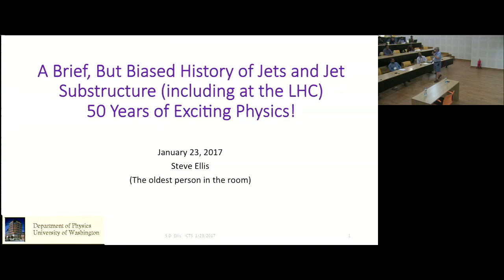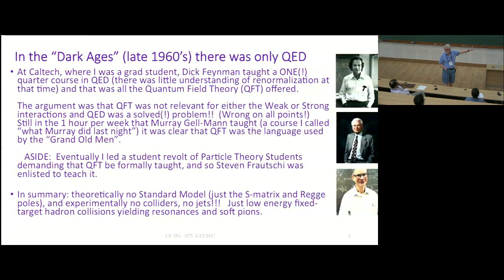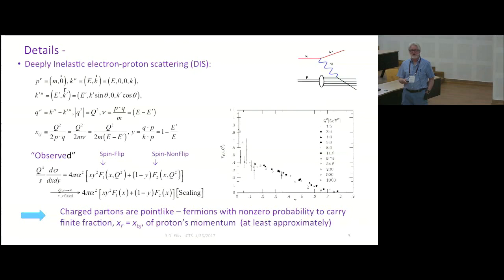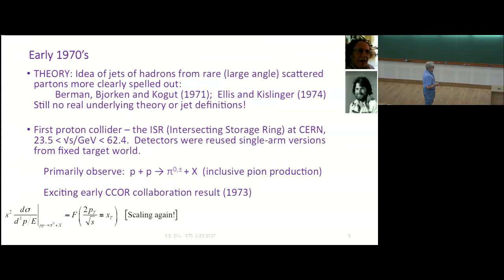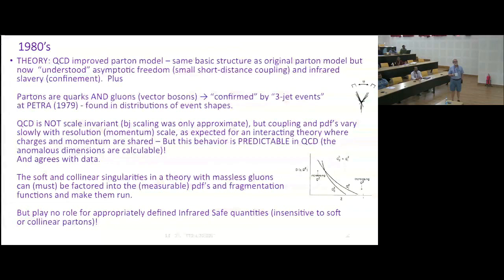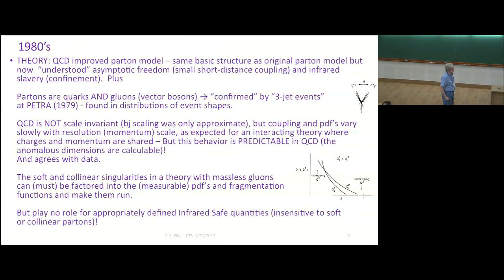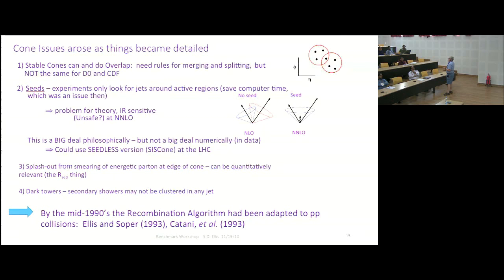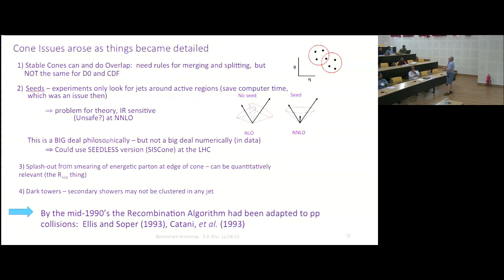A Brief, But Biased History of Jets and Jet Substructure by Stephen D Ellis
21 January 2017 to 28 January 2017

Jet-substructure physics is a relatively new and exciting topic in particle physics. In collider experiments, such as the Large Hadron Collider (LHC) experiment located at CERN, a typical observed event is characterised by a handful of standard constructs such as isolated leptons/photons and QCD jets. In a traditional collider physics project, these standard tagged-objects are considered to be irreducible, and only the kinematic information of these objects is used. In a typical study on collider phenomenology, for example, one uses this information in order to distinguish and identify events due to Beyond Standard Model physics (signal events) from events due to the Standard Model physics (considered background). Substructure techniques extend traditional collider phenomenology in order to extract further information out of each collider event.

Given the investment and effort that the particle physics community of the world has made at the LHC, the need and importance of the proposed research cannot be overstated. Since the LHC has started taking data at even higher center of mass energy, which would give rise to an even higher number of objects with large transverse momentum, resulting in more collinear particles per event, the timing of these discussions could not be more appropriate.

One of the most positive features of the field of jet-substructure is that, even in a nascent stage, it was accompanied by fruitful dialogues between theorists and experimentalists from the LHC and the Tevatron at Fermilab. The goal of this program is to bring together leading experts in both theoretical and experimental techniques in the field of jet substructure physics (i) to discuss latest progress from the LHC (ii) to foster discussions/interactions between experts and newcomers in the field and (iii) to boost collaboration among participants.

A tentative list of topics for discussion is presented below:

New ideas in jet substructure physics
Taggers and their performances with pileup
Detector performances for boosted objects
Jets from heavy ion collisions
Calculations in jet substructure physics
The main event (January 23-28) consists of slots for plenary talks from the experts and slots reserved for discussions/interactions as well as collaborative meetings among participants.

In the first two days of the meeting (January 21-22) we plan to organise a preparatory school consisting of specialized lectures for non-experts (geared mainly towards advanced students and postdocs). Lectures will be given by experts from the pool of participants. These lectures will be primarily designed to prepare non-experts for the upcoming main event.

Application

We seek applications from young scholars (postdocs and advanced graduate students). Priority will be given to the scholars who have already demonstrated some aspects of familiarity in the topic of jets at LHC (especially in jet-substructure). Faculty participation is by invitation only.

REGISTRATION DEADLINE
31 December 2016